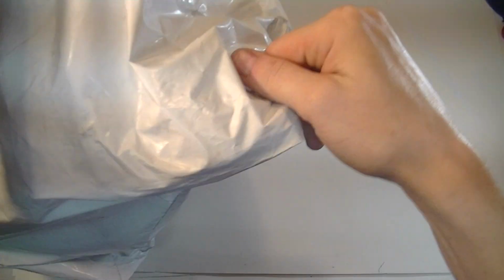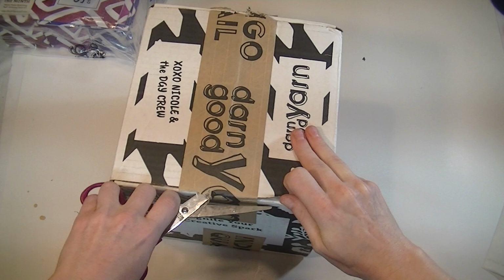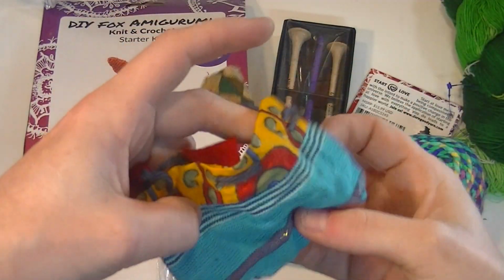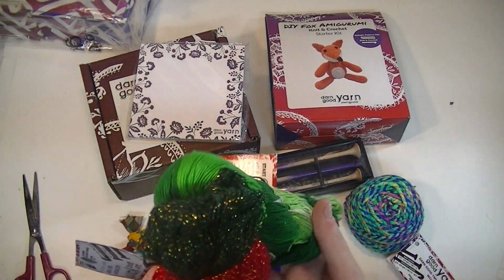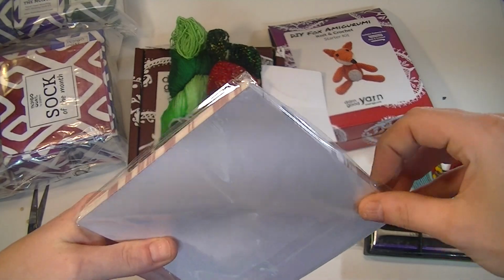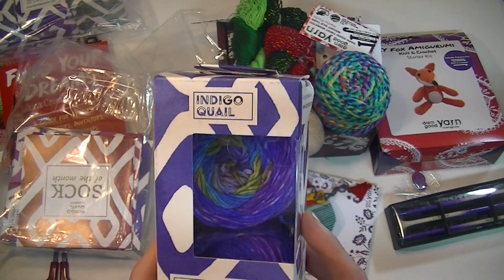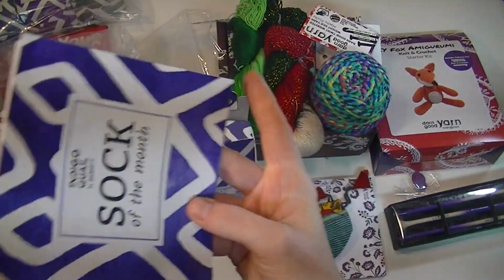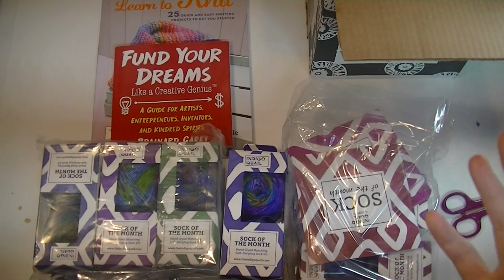Darn Good Yarn MYSTERY Black Box, and more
Darn Good Yarn DARN GOOD YARN

-amazing features to make sure you are getting the most out of your videos.